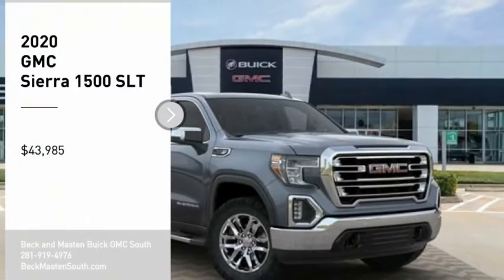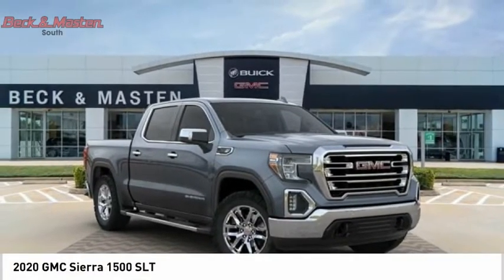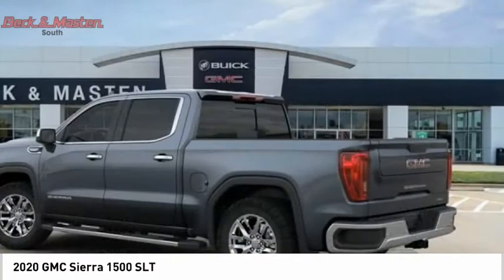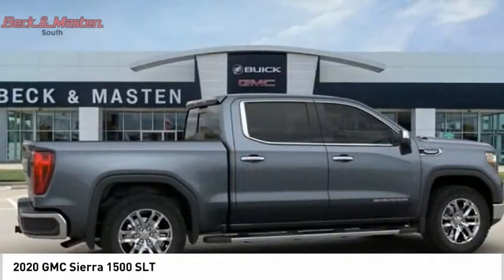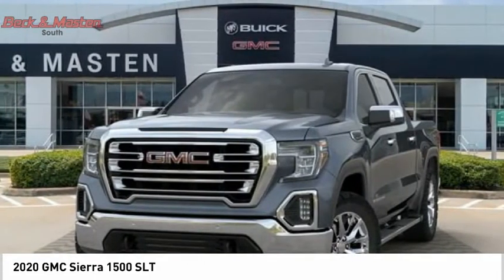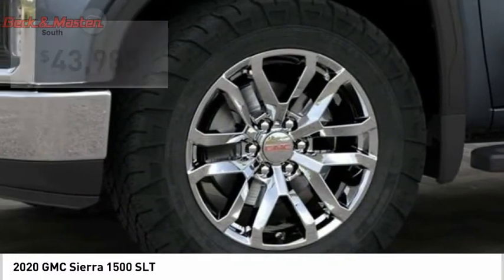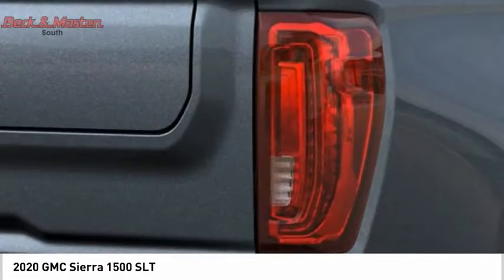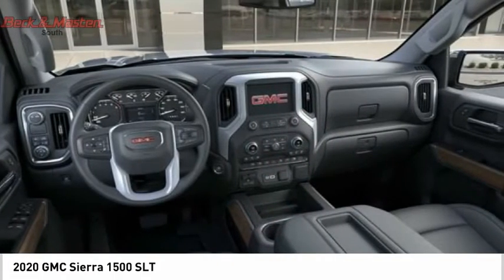2020 GMC Sierra 1500 G358871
2020 GMC Sierra 1500 SLT

This SAT STEEL MET 2020 GMC Sierra 1500 SLT might be just the crew cab for you.  It comes with a 8 Cylinder engine.  We've got it for $43,985.  With an unbeatable 4-star crash test rating, this crew cab puts safety first.  The exterior is a charming sat steel met.